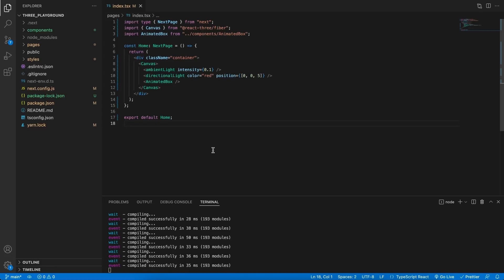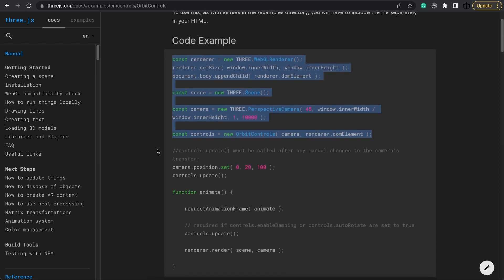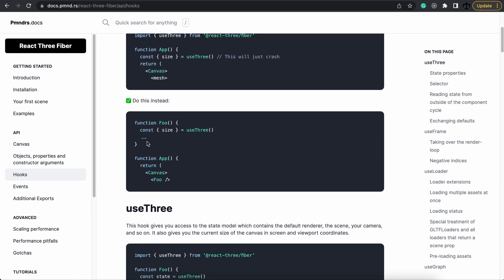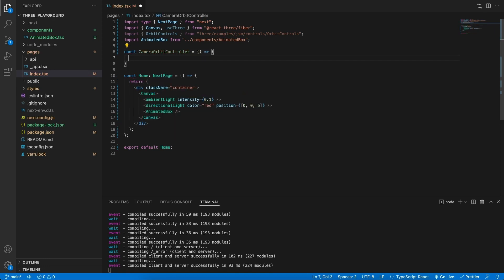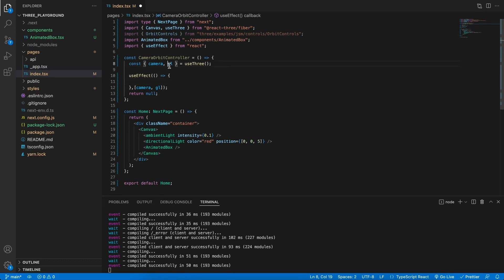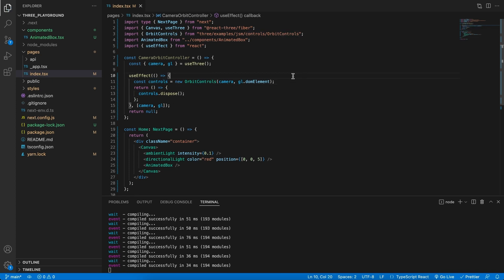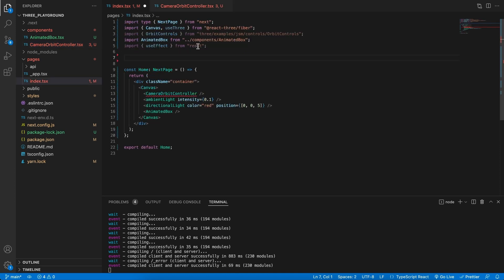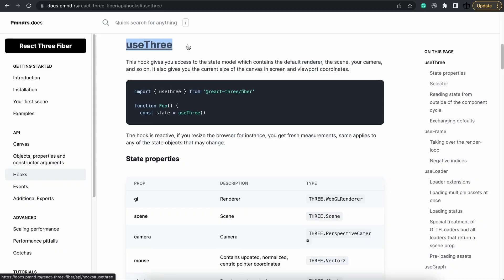Building the Metaverse: Ultimate react three fiber course - Orbit Controls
In this video, I will show you how to add Orbit Controls to your React three fiber application. I had a lot of fun creating this video and I hope you have just as much fun following along.